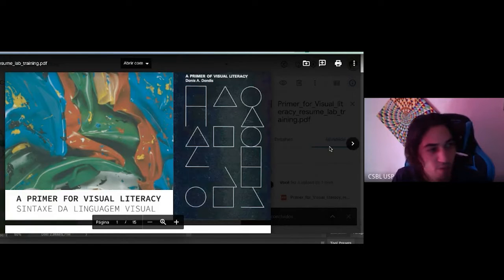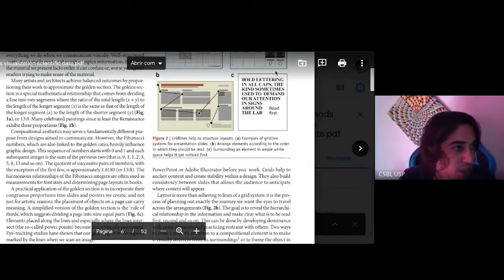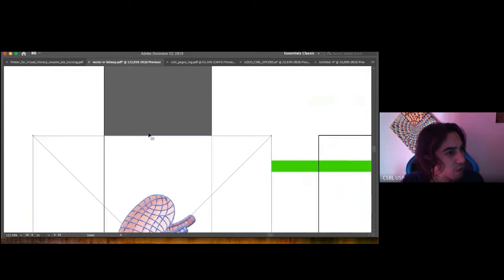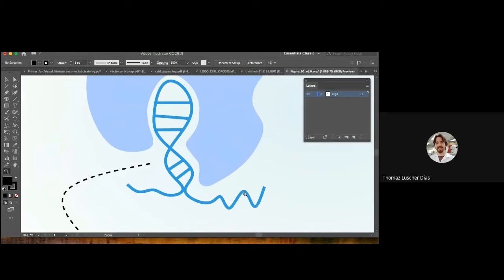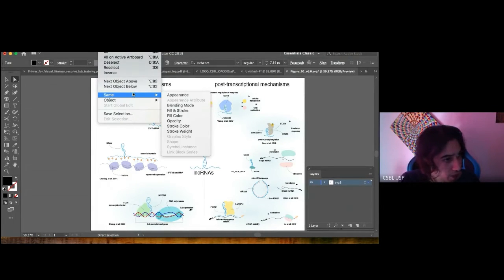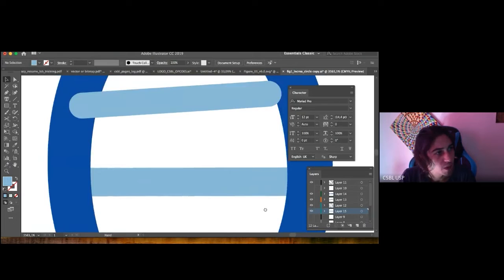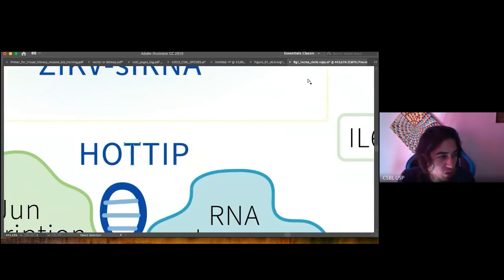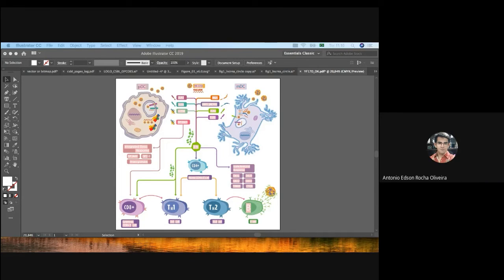Lab Training - A Primer for Visual Literacy - Allan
Today's LabTraining we're going to learn the fundaments and basics of visual language looking the book A Primer of Visual Literacy, de Dondis, Donis A. first published at 1973.

Following, we're also gonna take a look at Adobe Illustrator Interface and how design can help in the creation of Figure Articles.